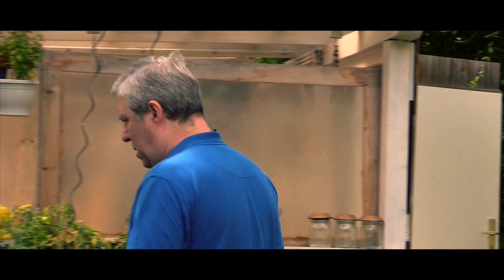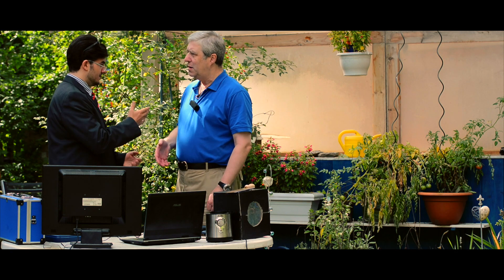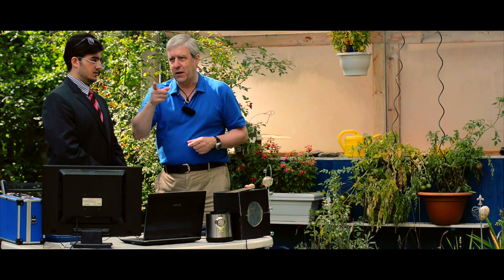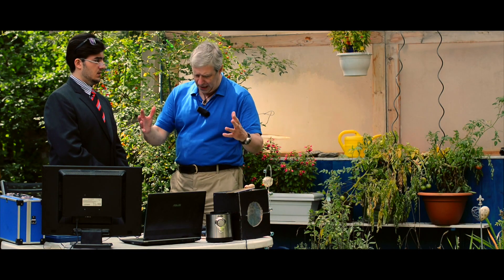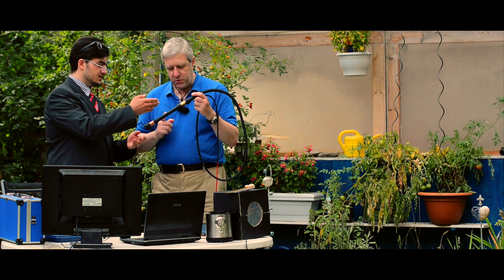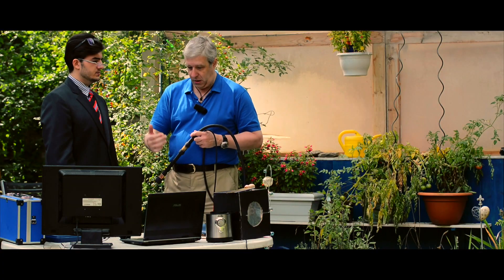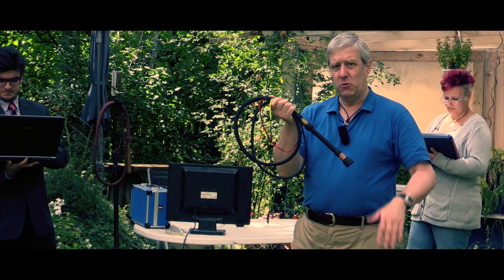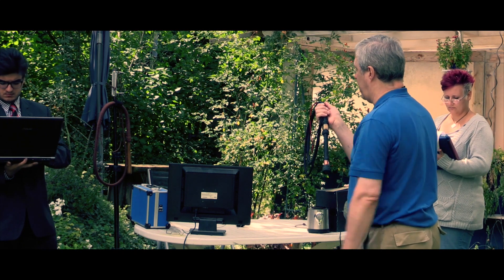Whip Basics Video: "Whip Crack - Loud as a Gunshot!!!"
This is about a scientific breakthrough in whip technology. The first whip ever with adjustable sound and volume. Rechargeable handle w. USB connector and WiFi. The test was monitored by Prof. Dr. Franz Mayerhofer from the German Institute for sonic research and physics. It shows what the use of science can do for the average whip handler! Just one thing...don't take it too serious, okay?  ;o)